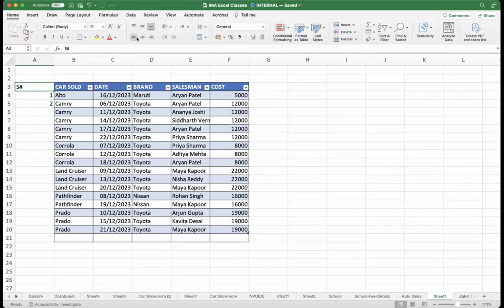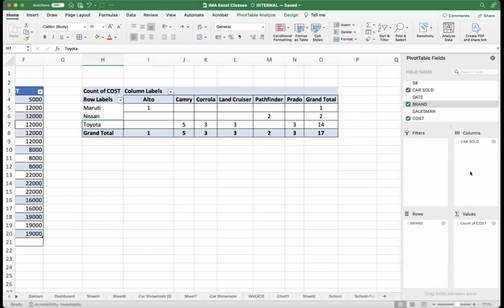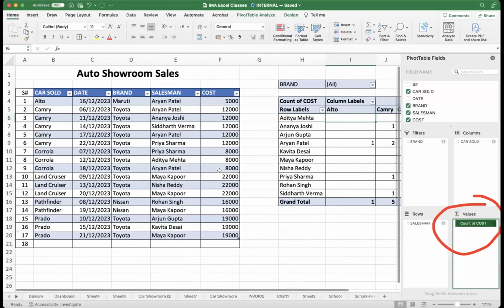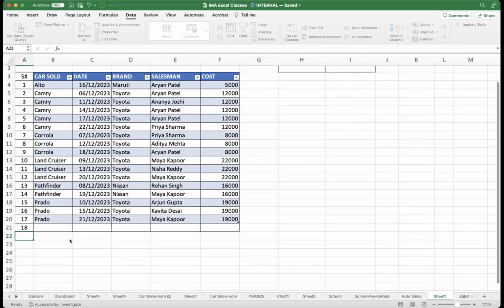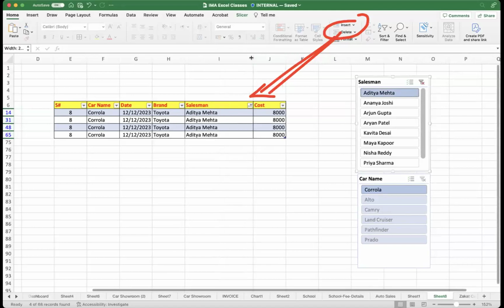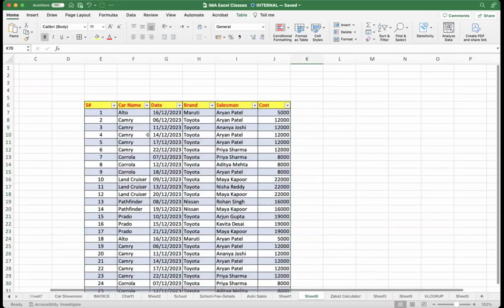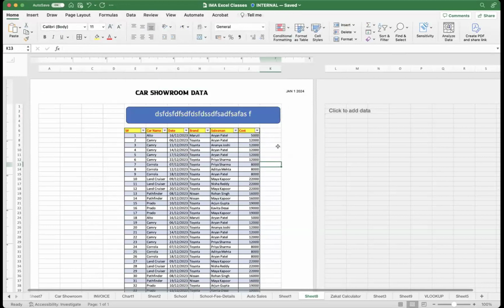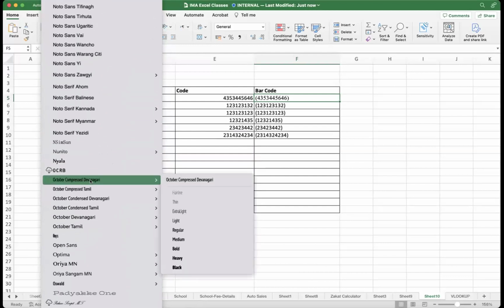Excel Training Course by IMA YouthWing (Session 9)